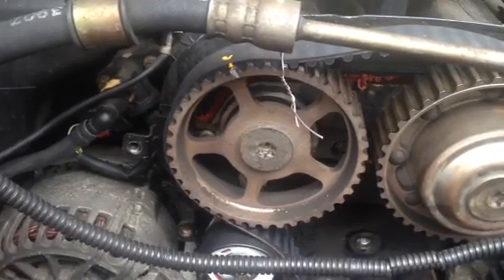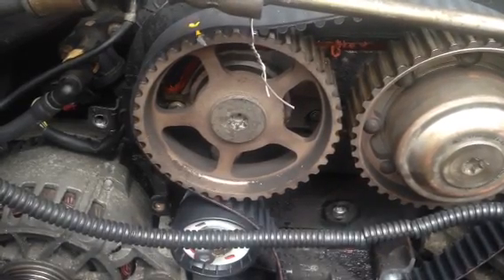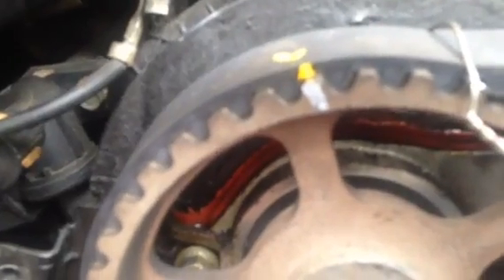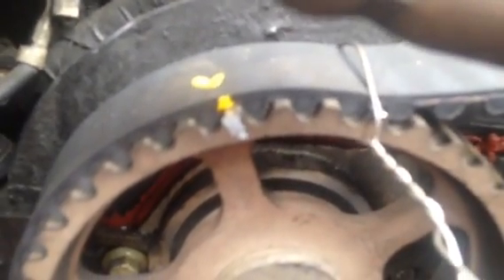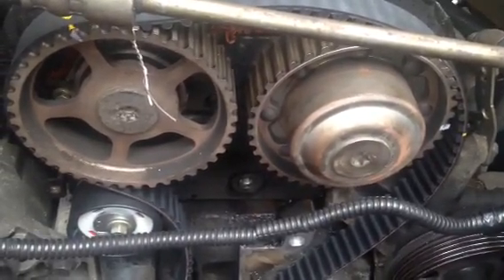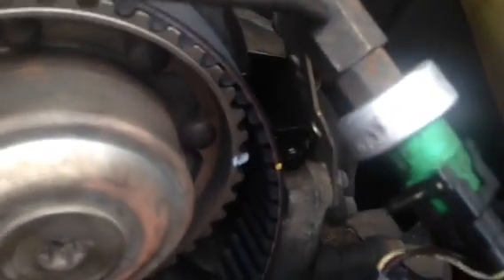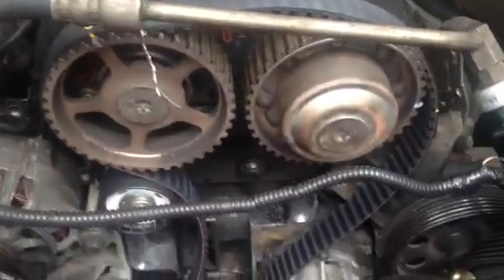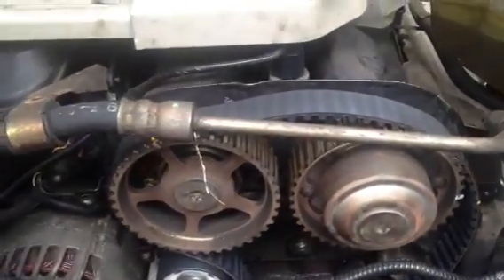Timing belt change easy mark alignment fool proof installation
Changing timing belts on newer vehicles is getting more and more complicated, it takes more expensive specialty tools and the repair cost just keeps going up. These newer cars with the VVT variable valve timing require special tools and a high level of training and experience to change the timing belt. Even on this 2000 model you have to take the valve cover off to align the cams because there are no factory markings and special tools are needed to align the crank and cams. I'm sure it's pretty much the same on a lot of the other newer vehicles (especially high end vehicles) Manufacturers and dealers do not want anyone other than automotive technicians to be able to do even routine maintenance on their own vehicles. (keep in mind that dealers make 80%-90% of their profits on service and repairs) Here's a full proof way to do it yourself (if you're mechanically inclined and have a decent collection of tools) that will work every time as long as you take your time and do it right. Give yourself plenty of time (and having a helper might be mandatory depending on the vehicle)
buy the kits that have everything combined, and do a lot of research on how to do the belt on your particular vehicle before you attempt it. I suggest if you don't feel comfortable doing this job, don't do it! These timing belt changes today are not for inexperienced people. If you take it apart and can't figure out how to put it back together it will be very hard to find a mechanic who would be willing to help you. Bite the bullet and hire a professional